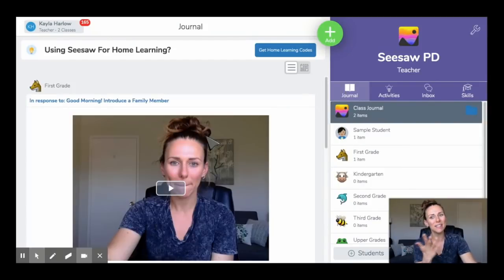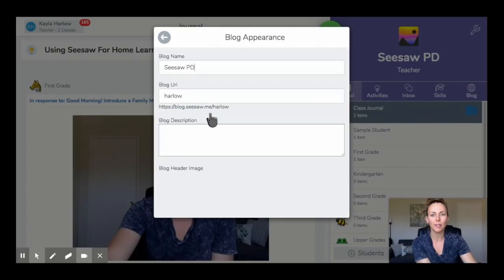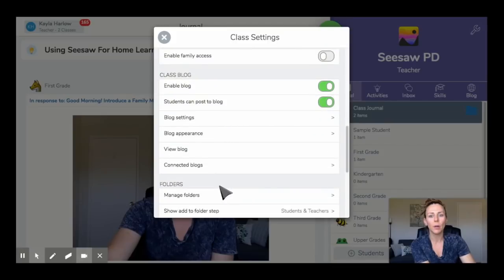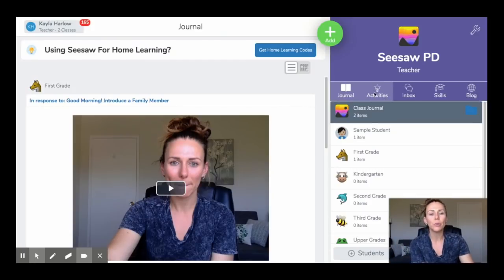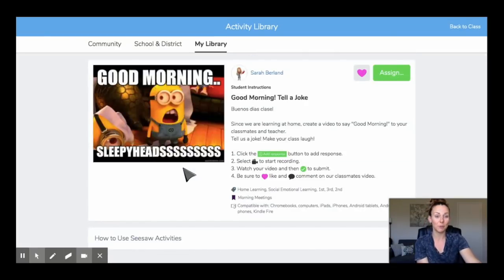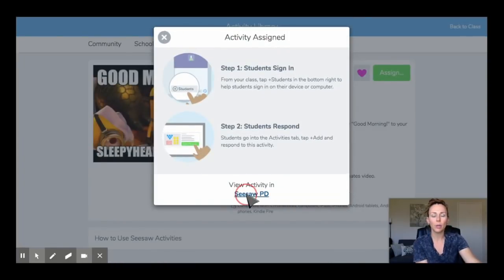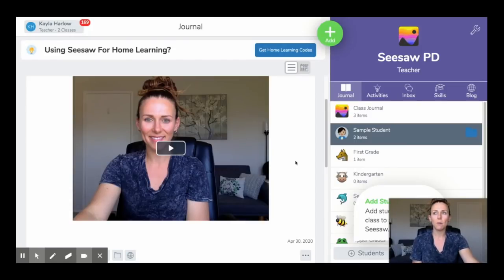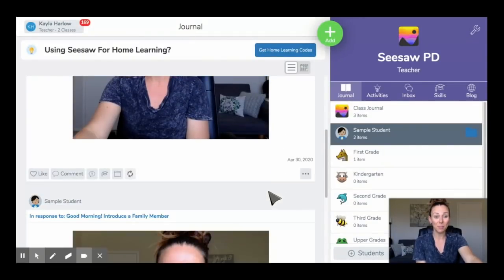Seesaw Learning Class Blog- Morning Meeting Routine for Distance Learning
Looking for easy yet engaging ways for your students to connect with one another during this period of remote learning?

Then you HAVE to check out Seesaw's class blog feature! This platform gives students and teachers to interact with each other using morning meeting activities and social-emotional (SEL) lessons. Watch the video to find out how!